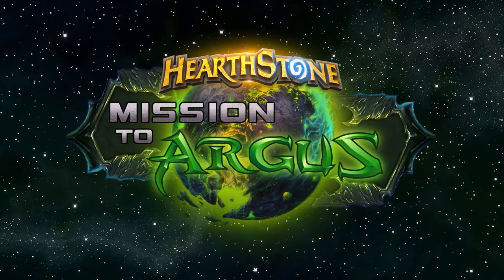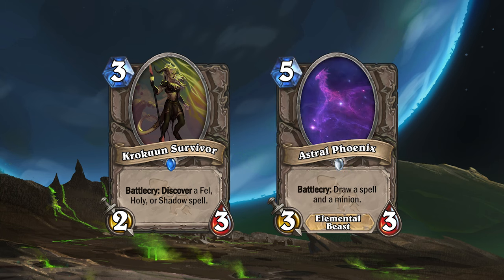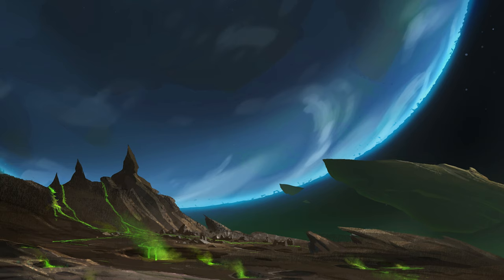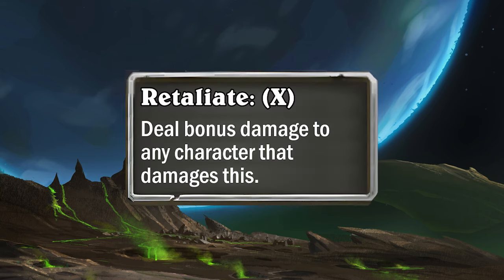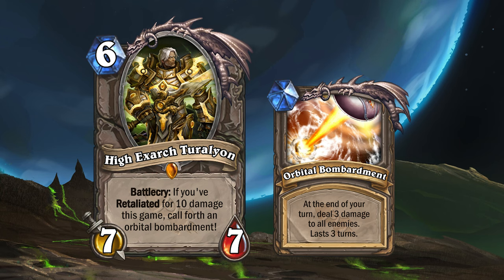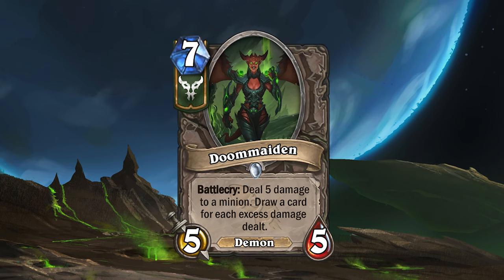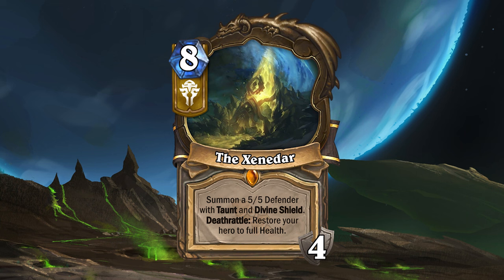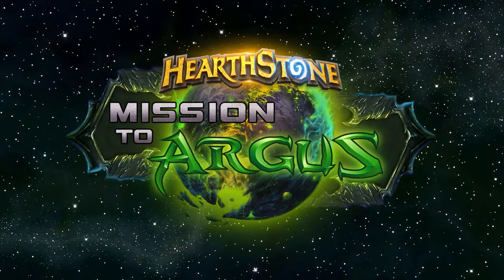Choose your SIDE!!! Mission to Argus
In this final episode of the custom Hearthstone expansion Mission to Argus we'll be looking at the Neutral cards, and you can choose to join either the Legion or the Light!